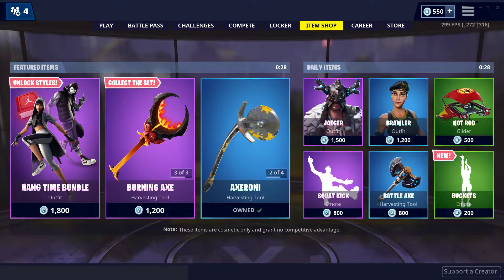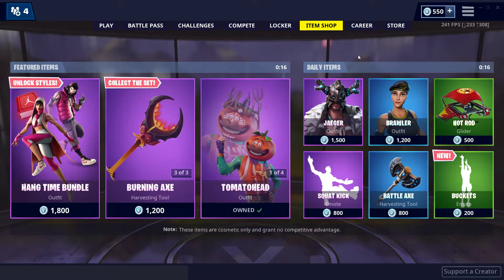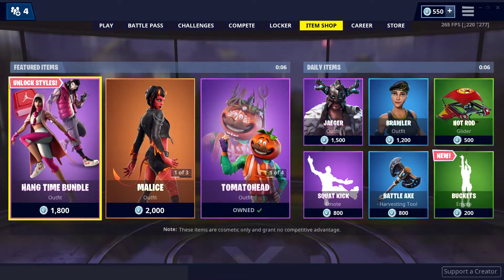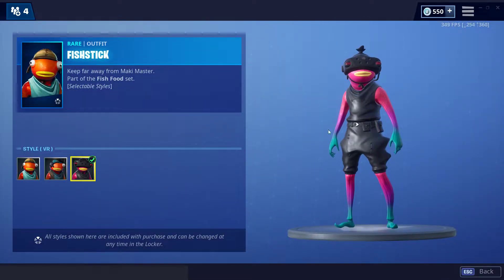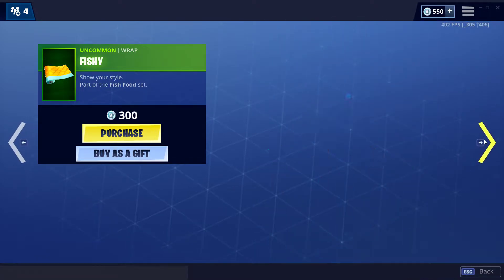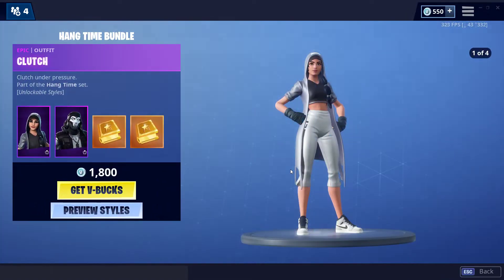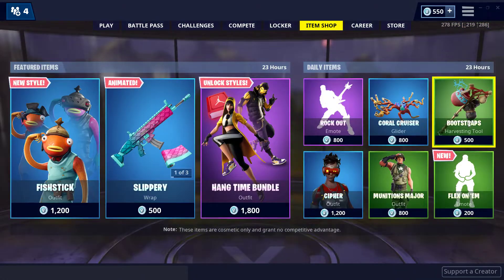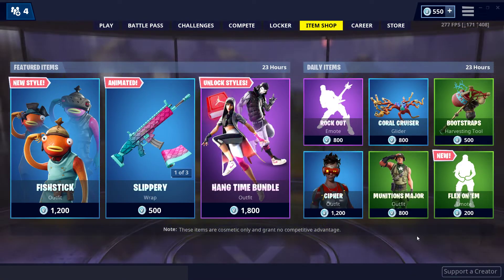*NEW* FLEX ON 'EM EMOTE & WRAPS! (Season 9) Fortnite Item Shop NOW - Fortnite Battle Royale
In this daily item shop video we see the NEW Flex on 'Em emote & new wraps!